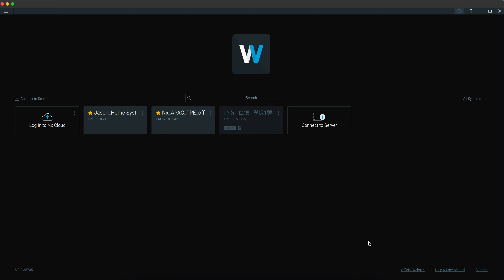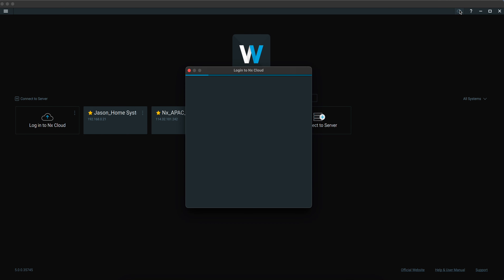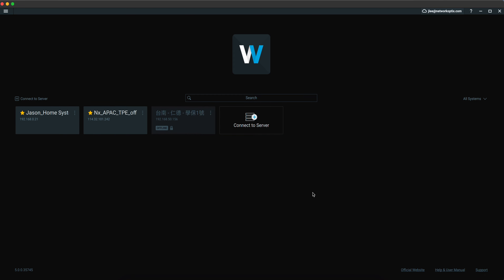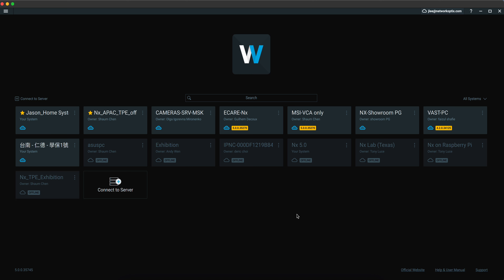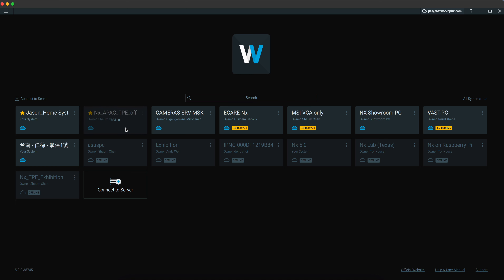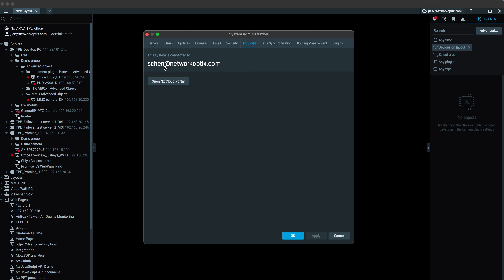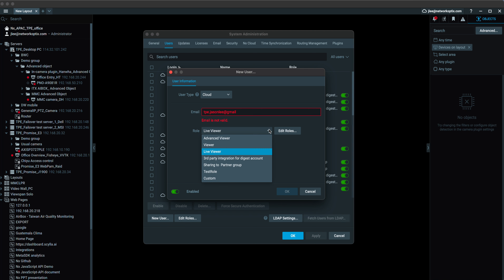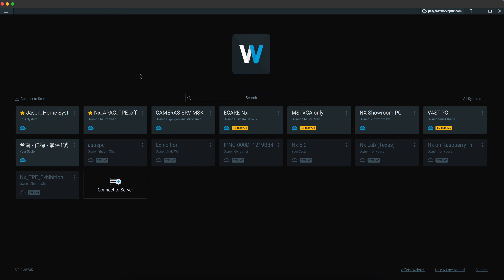Local & Cloud Login